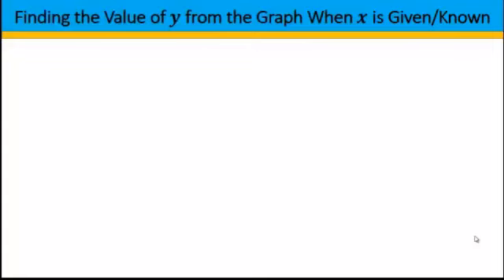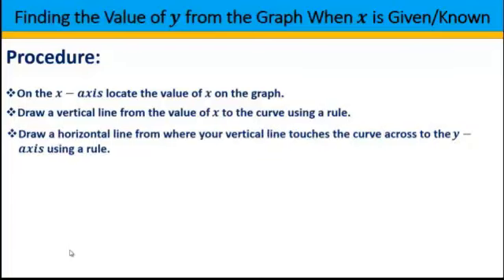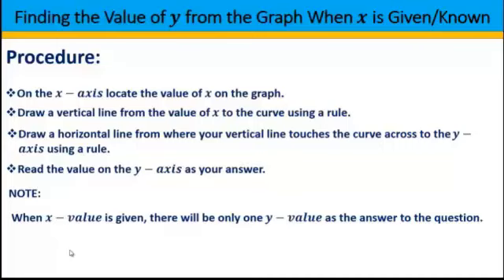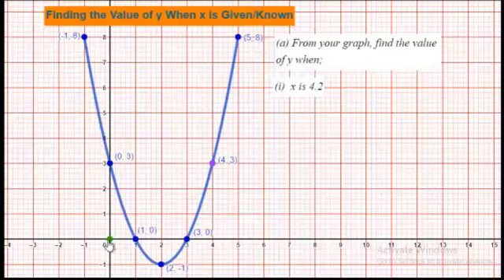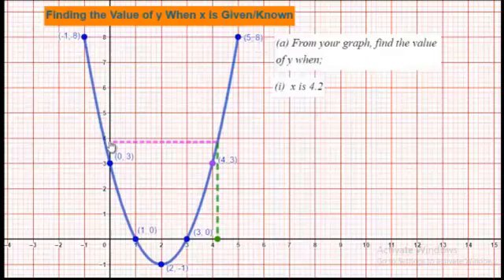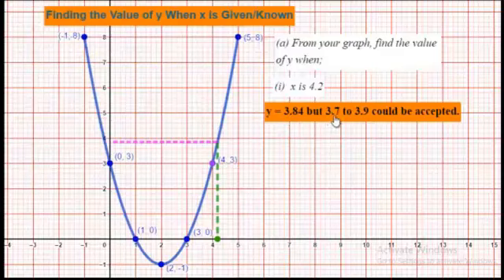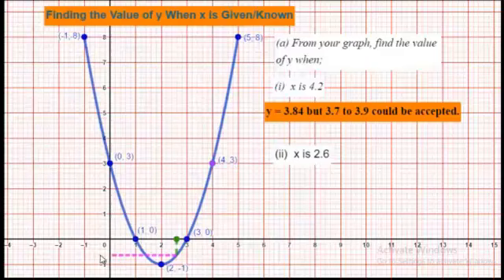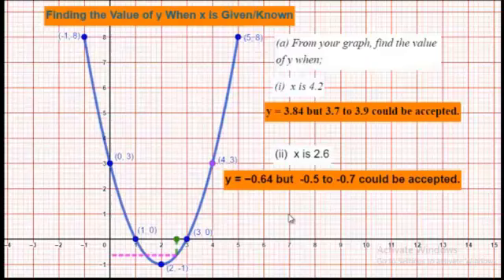How to Find the Value of y on a Quadratic Graph When the Value of x is Given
This video would help you learn on your own how to find the value of y on a quadratic curve when the value of x is given/known.@oswilmathematics.